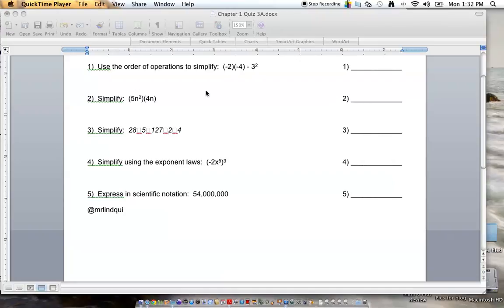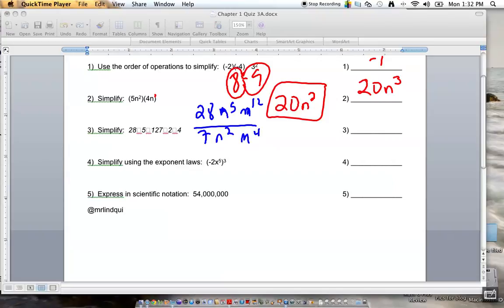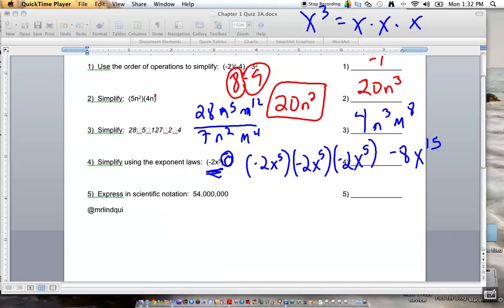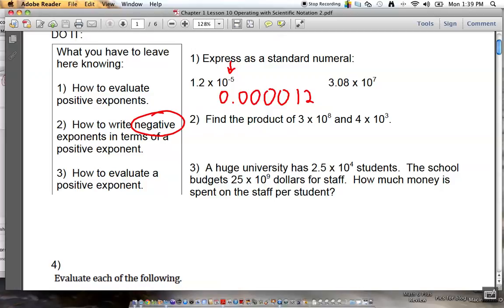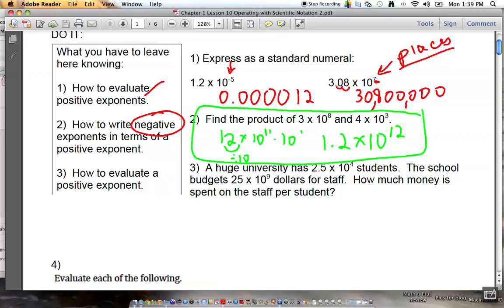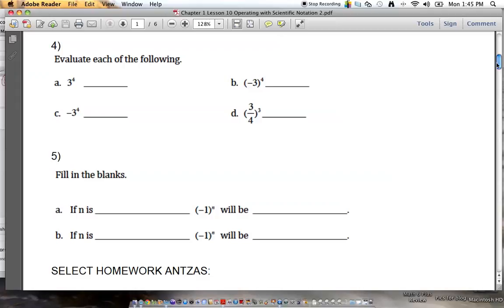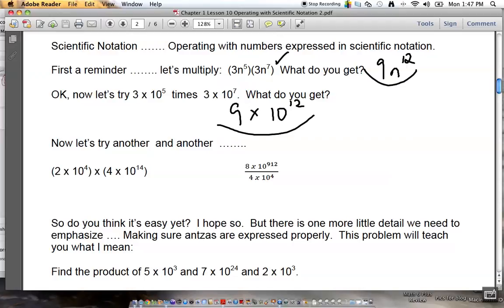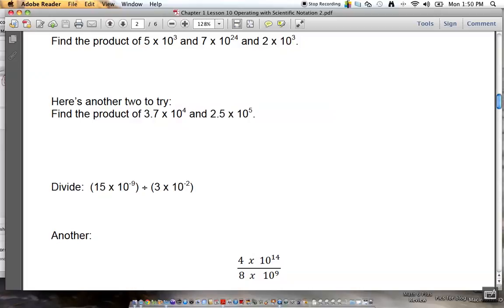Math 8 Chapter 1 Lesson 10: Operating with Scientific Notation Cont.